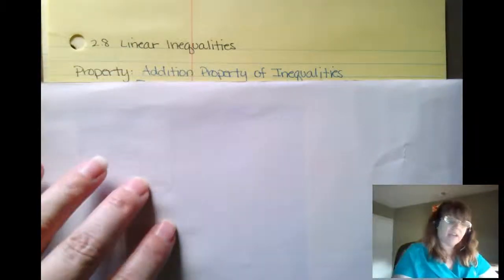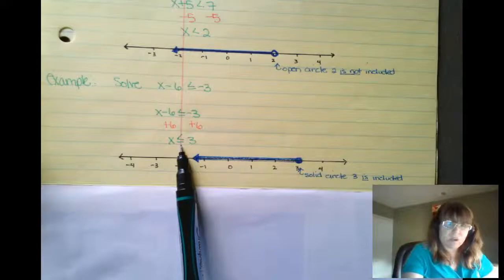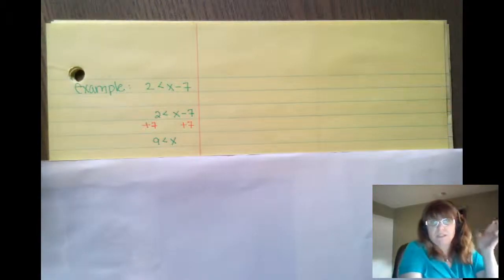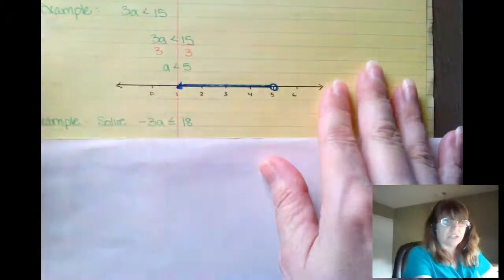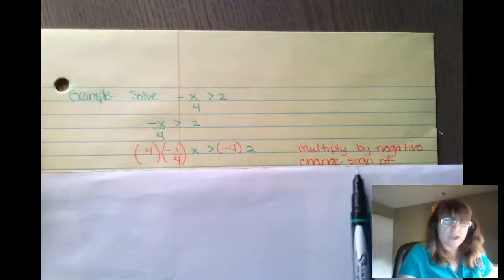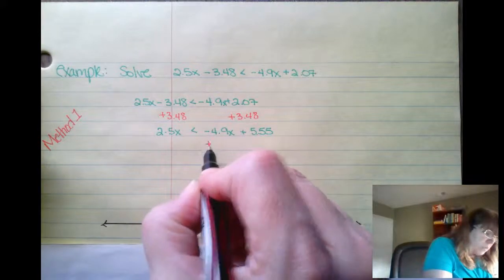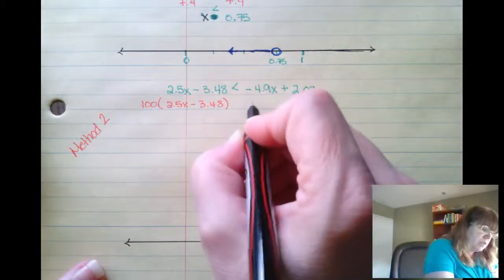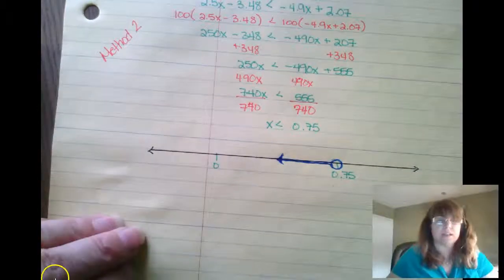MATH 61 Elementary Algebra 2.8 - Part 1 - Linear Inequailities